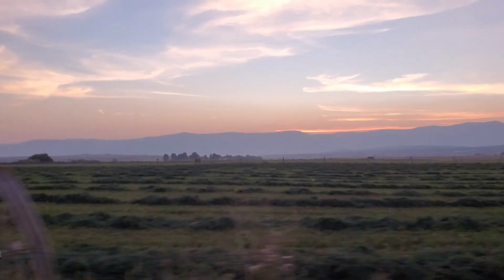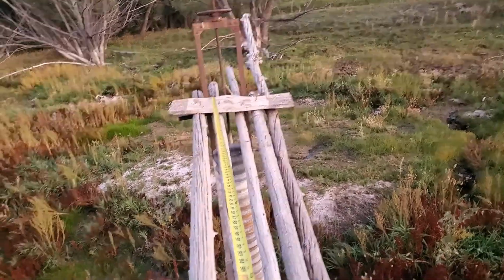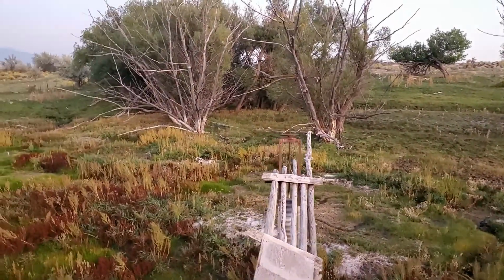Autumn Ranch To-do List: Pond & ditch repair assessment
With cooler weather already here around these parts, it's time to start making sure that certain projects are finished before the snow falls and the ground hardens!
Today I'm going to take you along to the river bottoms property to see what needs to be done to fix the pond and ditch to get them filled back up again.
It will be nice to have all this wildfire smoke all the way from California to be cleared out with the onset of cooler temps, rain, and snow. Thoughts and prayers to all those fighting the wildfires and also to the folks in harm's way in CA.